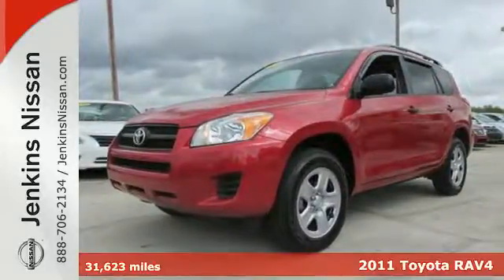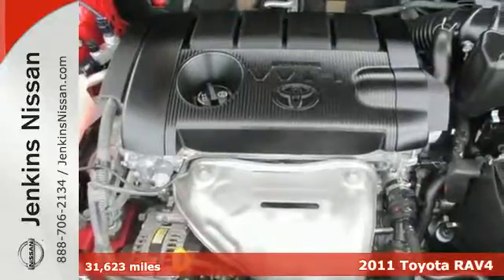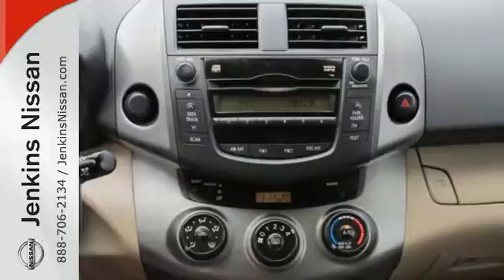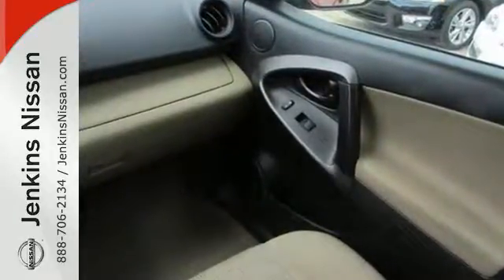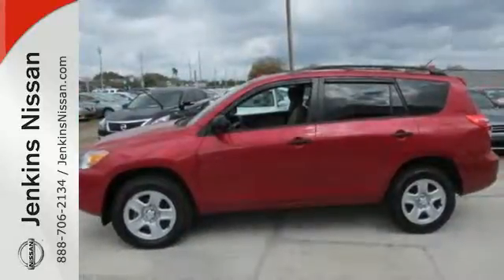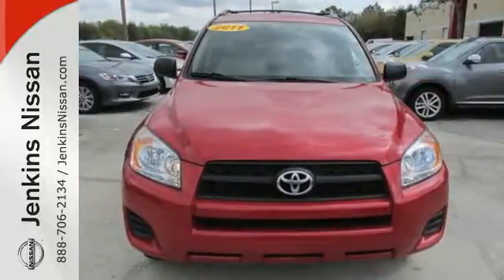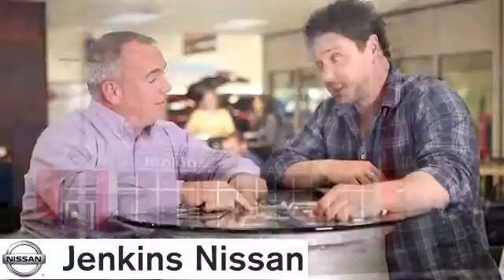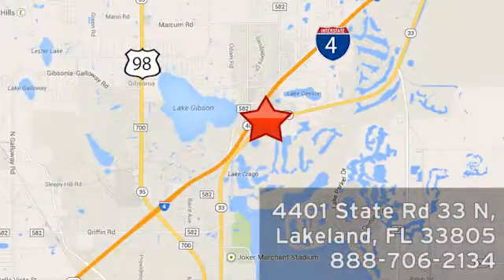2011 Toyota RAV4 Lakeland FL Tampa, FL 14S353A - SOLD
Year: 2011
Make: Toyota
Model: RAV4
Trim: FWD 4dr 4-cyl 4-Spd AT
Engine: 2.5 L 4 Cyl. Cyl.
Transmission: 4-Speed A/T
Color: Red
Interior: beige
Mileage: 31623
Stock #: 14S353A
VIN: 2T3ZF4DVXBW104349

Address:
401 State Rd 33 N